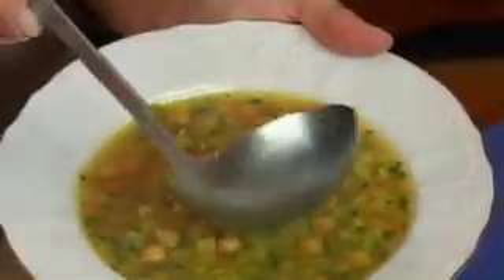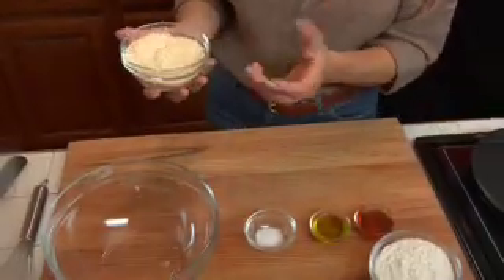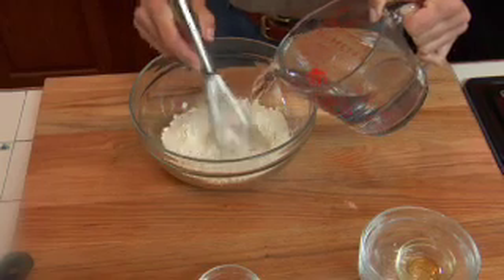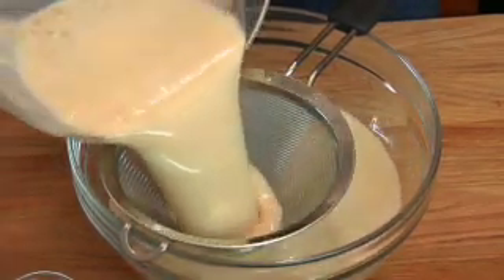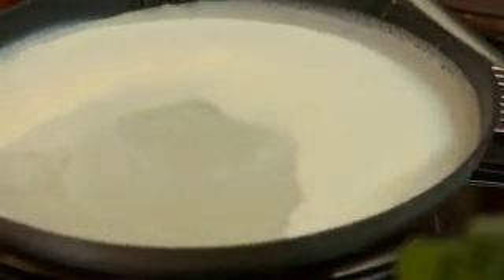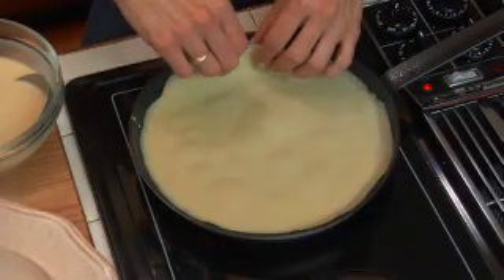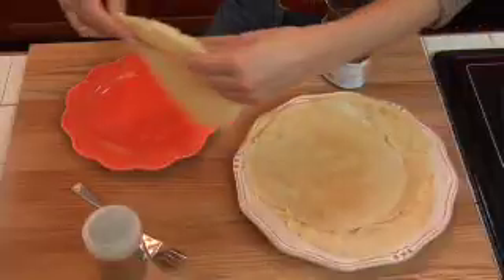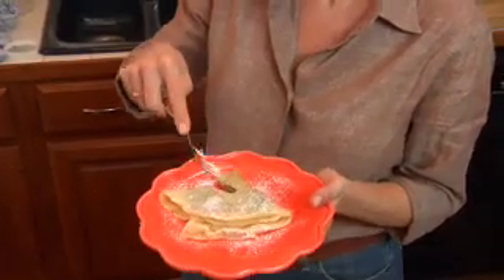Chickpea Crepes Savory or Sweet